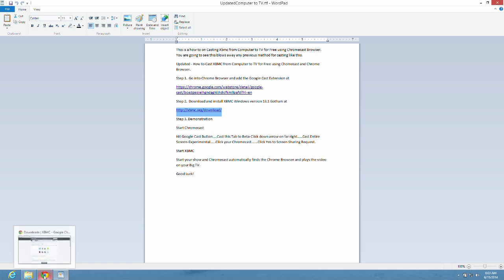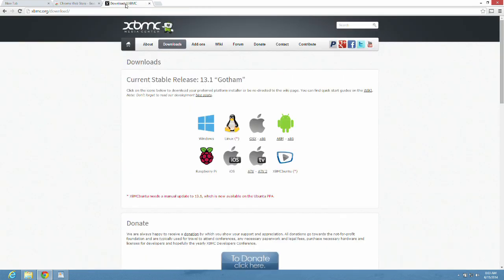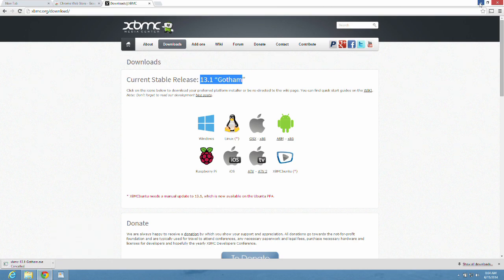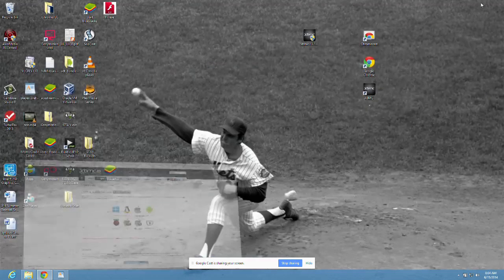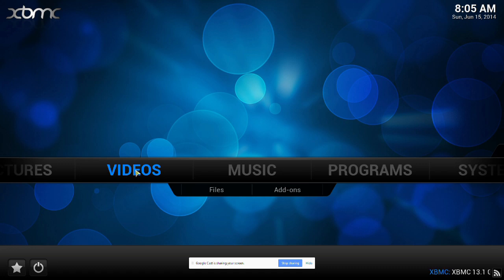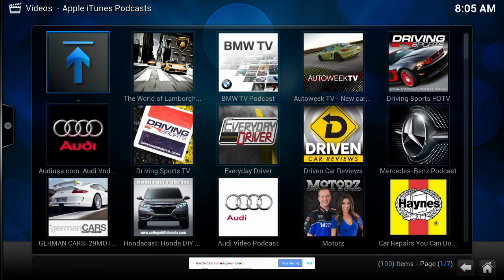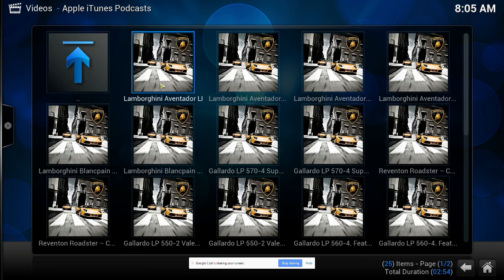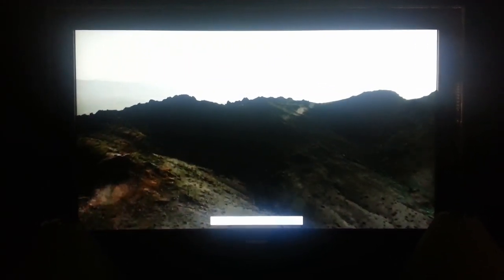Updated - Cast XBMC from Chrome Browser - Free!!! Live Sports!!!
Updated - This is a how to on Casting Xbmc from Computer to TV for Free using the Chrome Browser.  You are going to see this blows away any previous method for casting like this.

Step 1.  Go into Chrome Browser and add the Google Cast Extension at

Step 2.  Download and install XBMC Windows version 13.1 Gotham at

Step 3. Demonstration

Start Chromecast

Open Chrome Browser. Hit Google Cast Button. Cast this Tab to Beta-Click down arrow on far right. Cast Entire Screen-Experimental. Click your Chromecast. Click Yes to Screen Sharing Request.

Start XBMC

Start your show and Chromecast automatically finds the Chrome Browser and plays the video on your Big TV.

Good Luck!